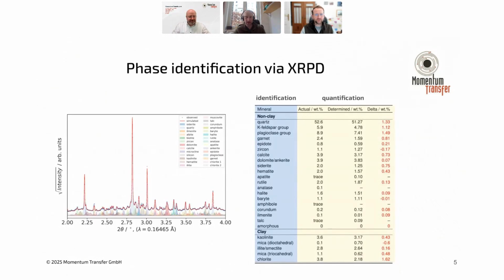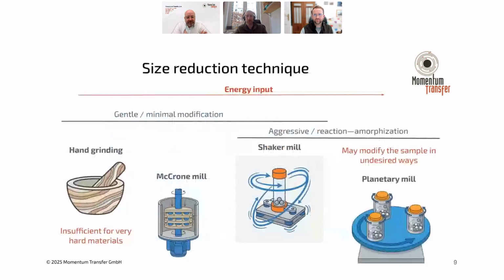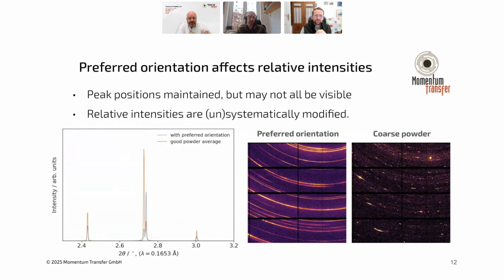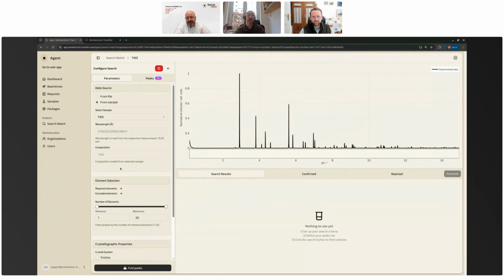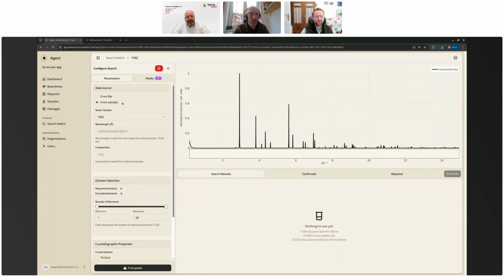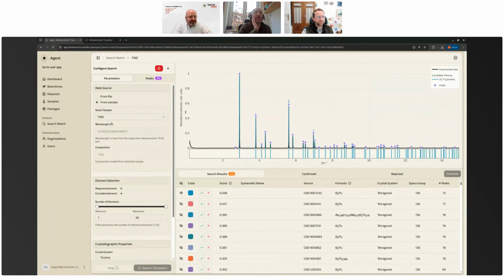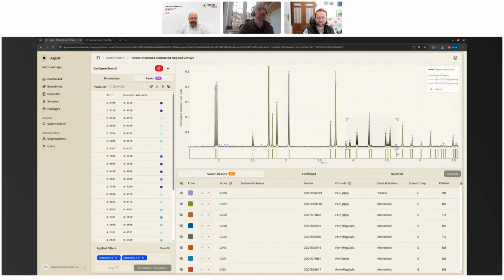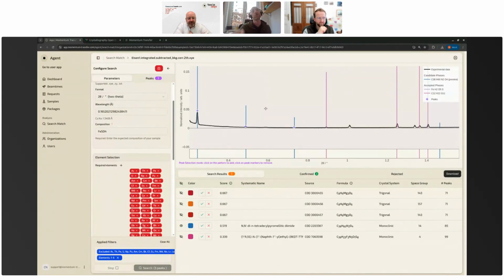Crystal phase identification for minerals & advanced materials: search-match on the web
An overview of best practices for sample preparation and data processing considerations for phase identification from X-ray powder diffraction, and an introductory tutorial to our new beta-version search match tool. The tool is free to use on our platform here: app.momentum-transfer.com